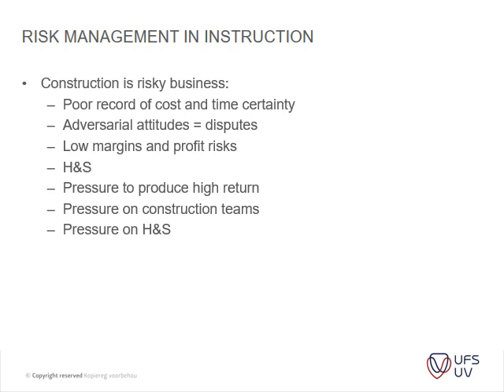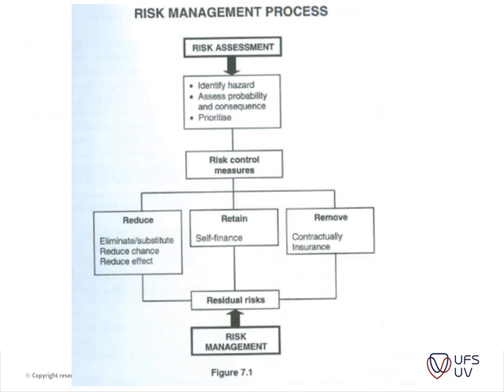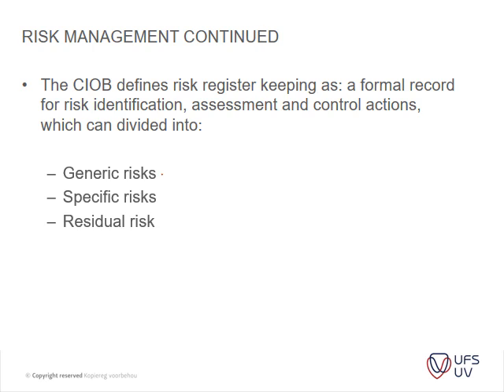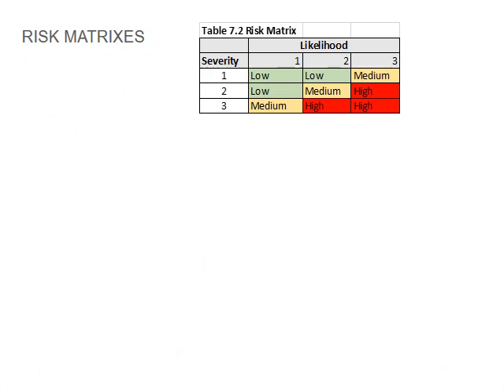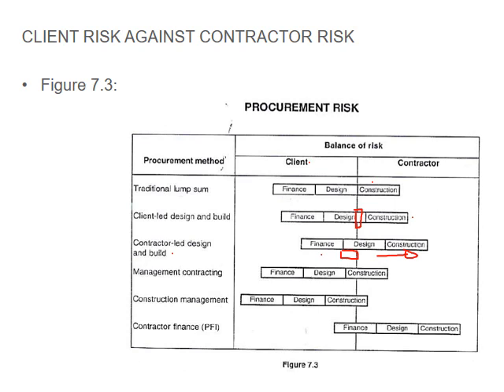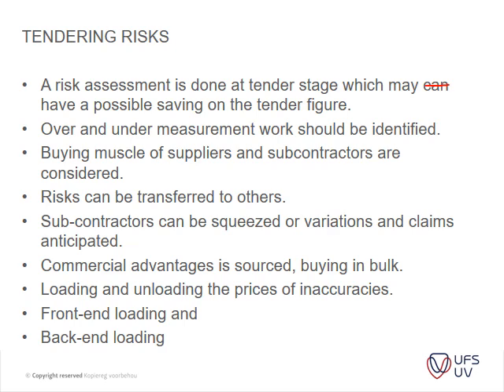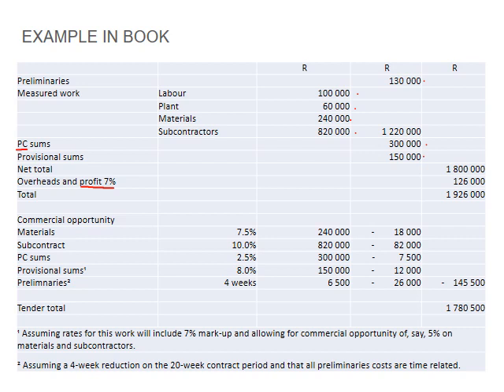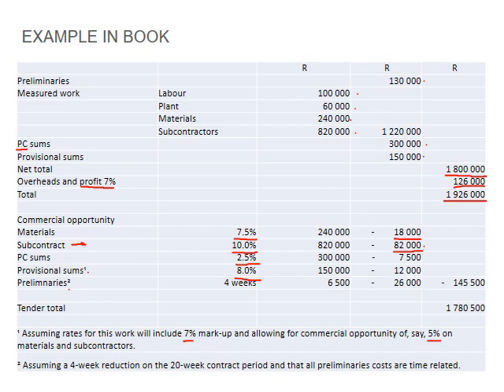CPOR 6804 Lecture 5 1 Recording